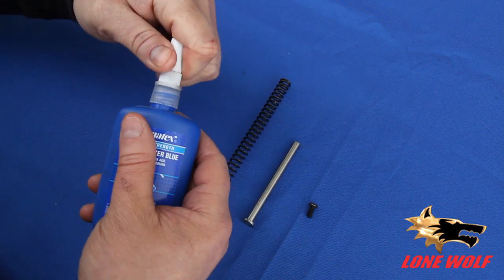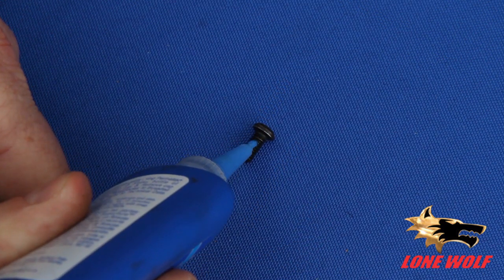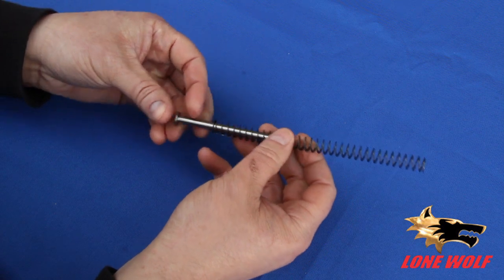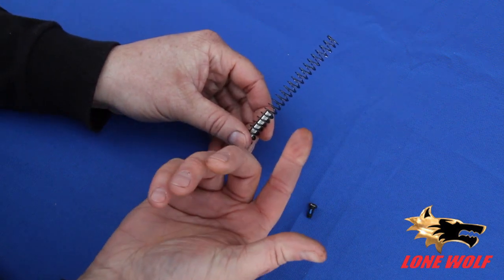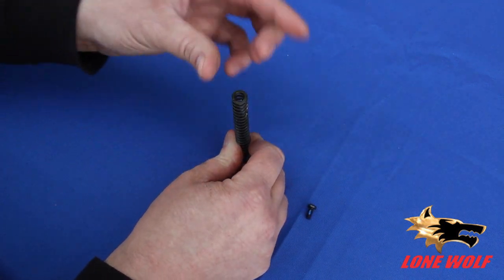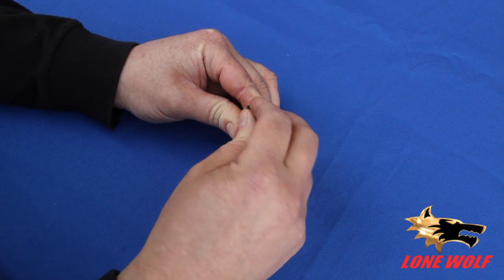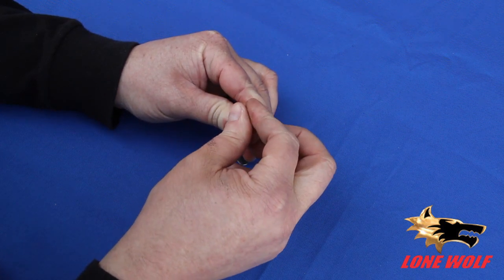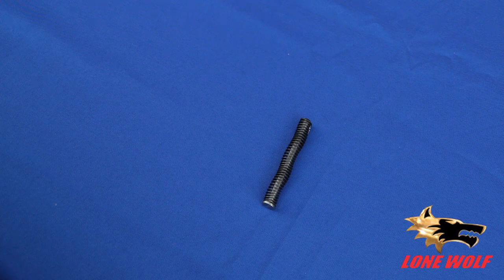Lone Wolf Distributors- Guide Rod 101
Easy and quick assembly of a stainless steel or tungesten guide rod.